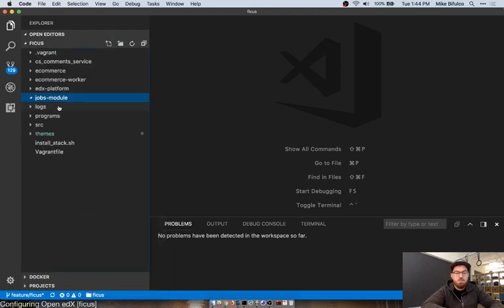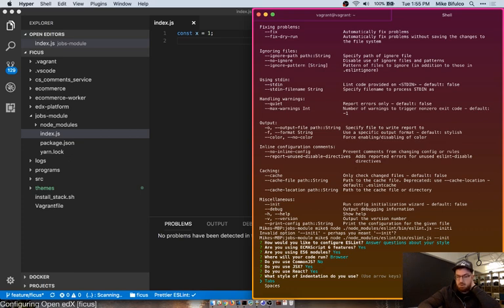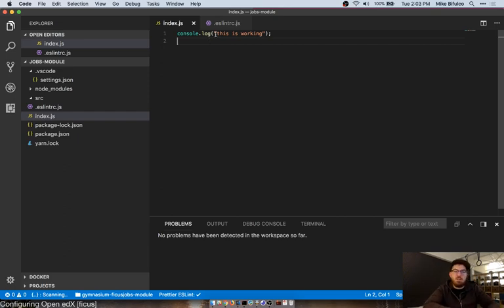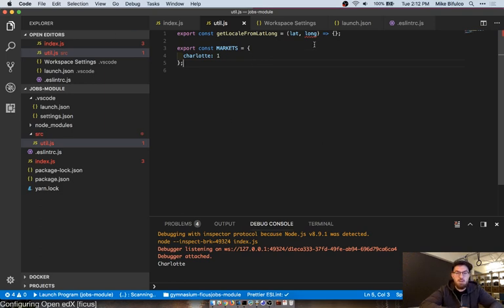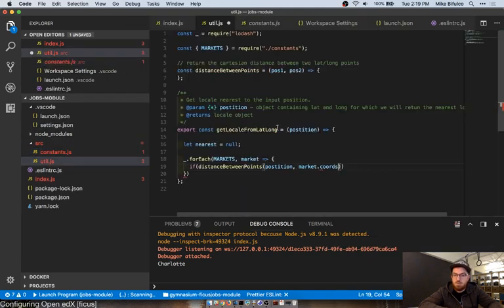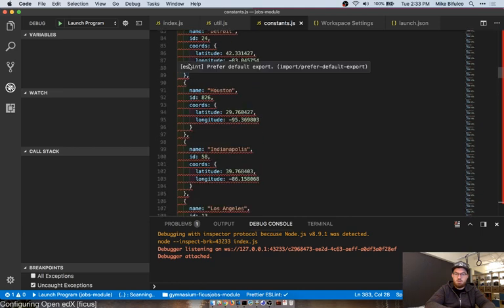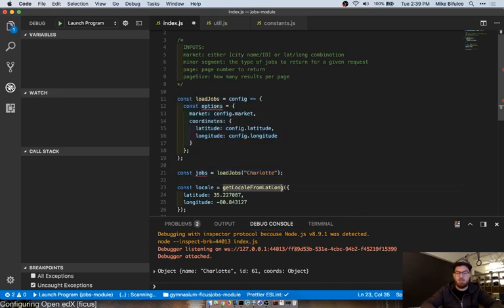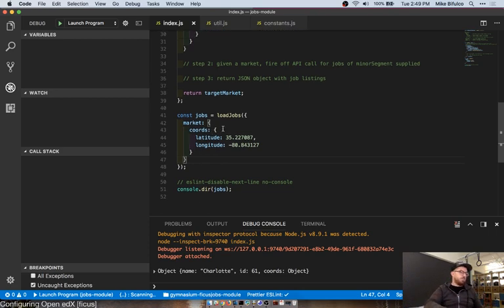Building a tiny API with node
Today I dabbled in node.js for some API building for a future jobs module for gymnasium -- Watch live